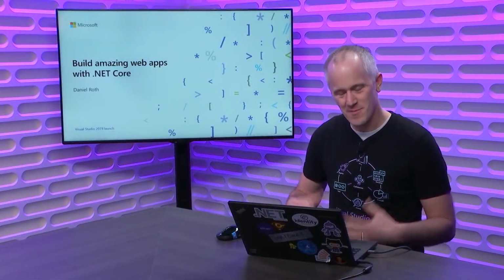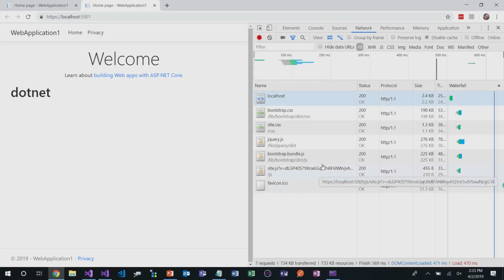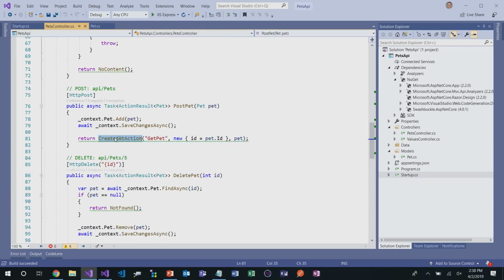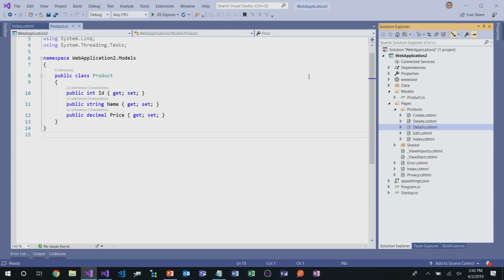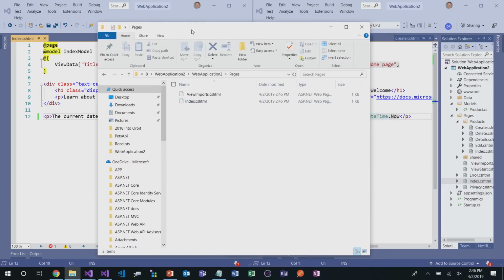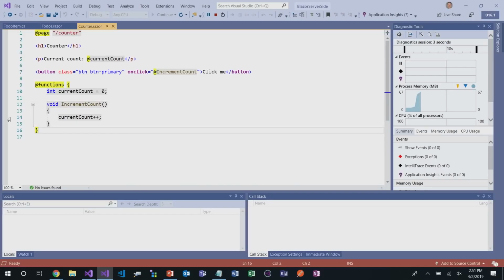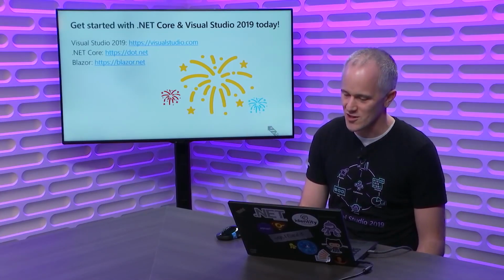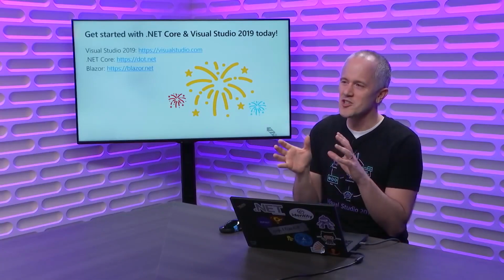Build amazing web apps with .NET Core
See Visual Studio 2019 in action building modern, cross-platform web apps using ASP.NET Core 3.0 Preview.Visual Studio 2019 in action building modern, cross-platform web apps using ASP.NET Core 3.0 Preview

Speakers: Daniel Roth